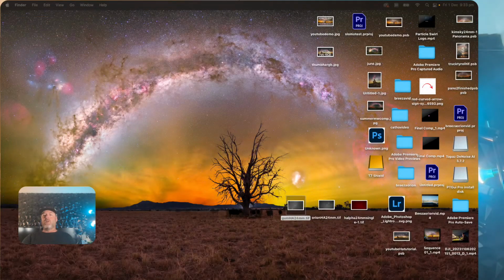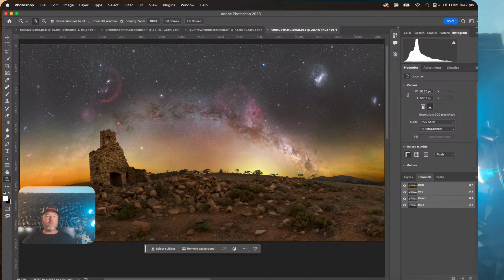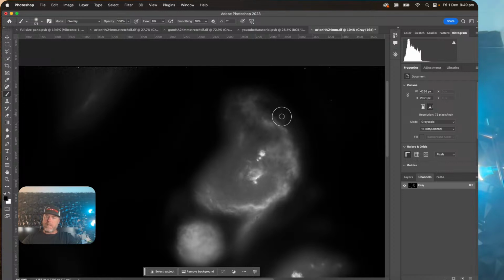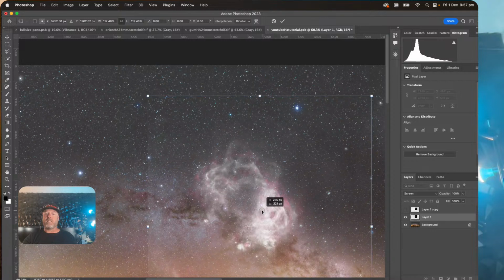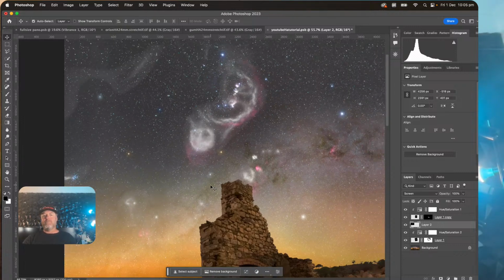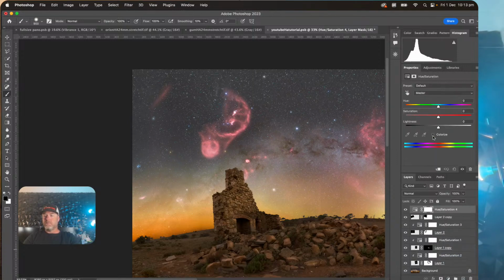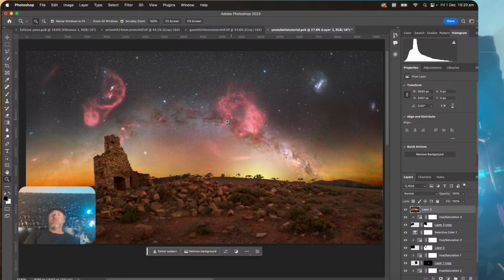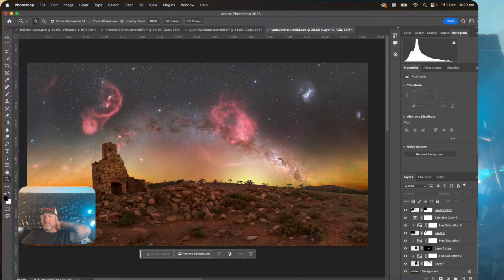How to intergrate H-alpha to milkyway images livestream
live stream of how to use narrowband Hydrogen Alpha data in a tracked milkyway panorama